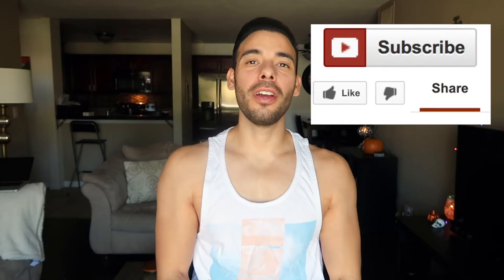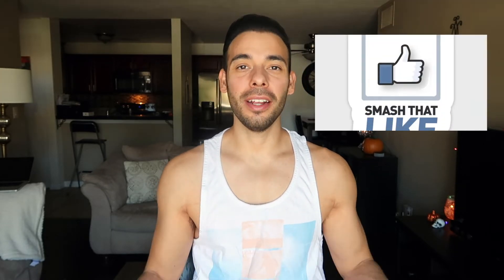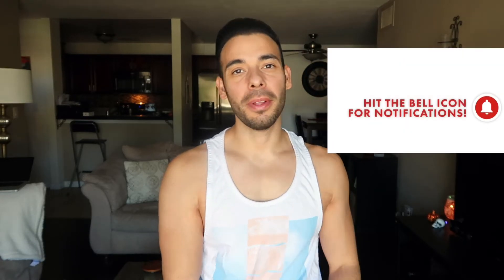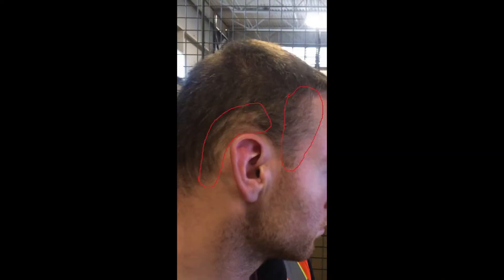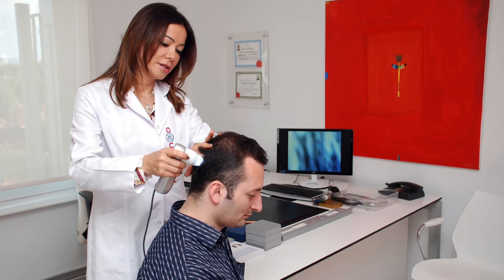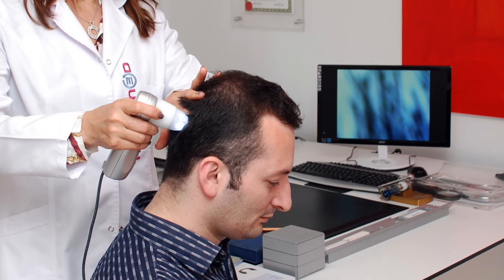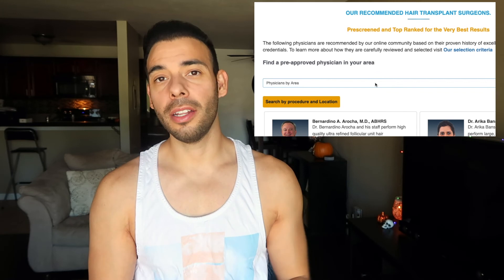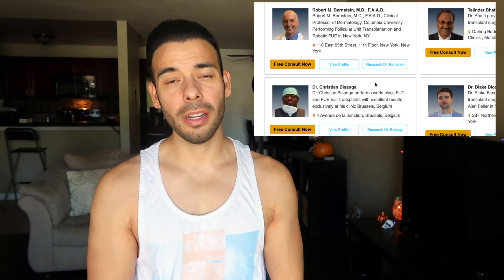Can You Have A Hair Transplant With Retrograde Alopecia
First, let’s talk about retrograde alopecia and how it affects individuals with genetic hair loss and their donor supply.

Retrograde alopecia is a form of hair loss that affects the lower portion of the neck called the nape and the sides of the scalp just above the ears.

This condition is fairly common among individual’s suffering from hereditary hair loss.

If you think you're suffering from retrograde alopecia consult with one of our pre-screened hair surgeons.

If you are interested in having a hair transplant join our popular forum and see thousands of real-patient posted results!